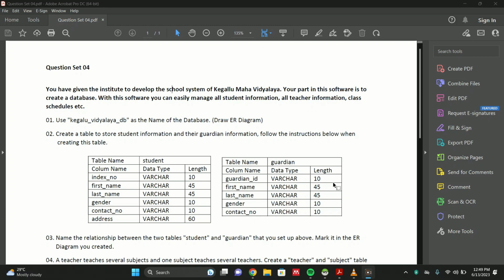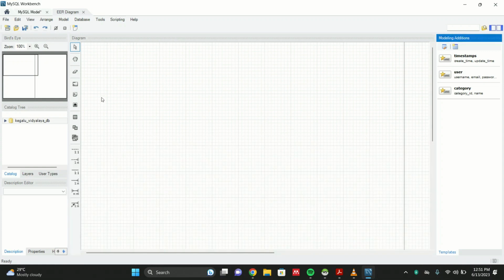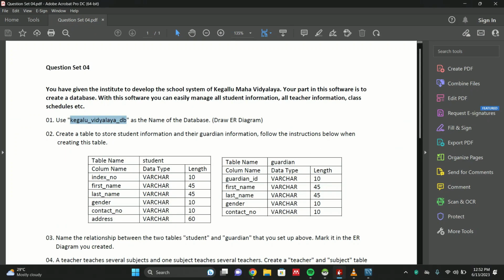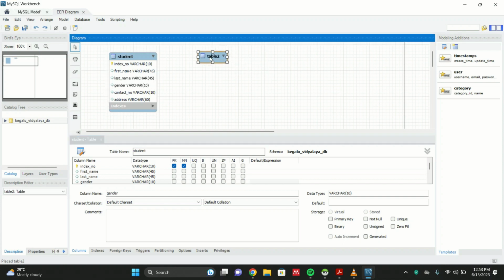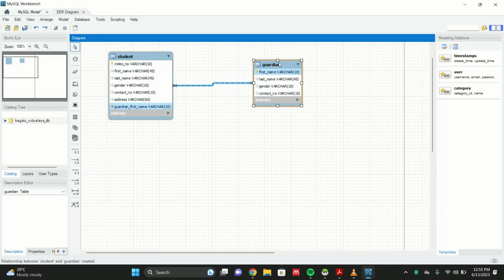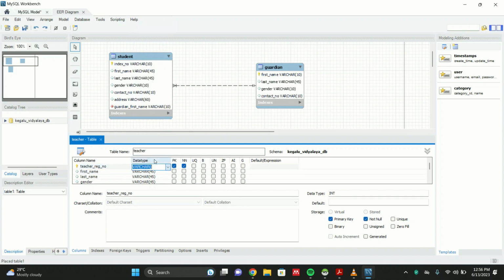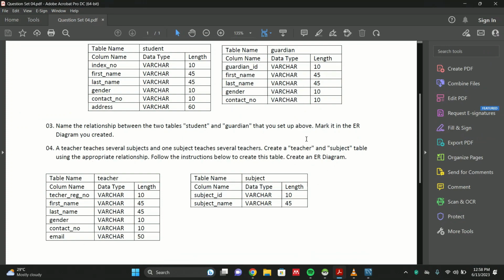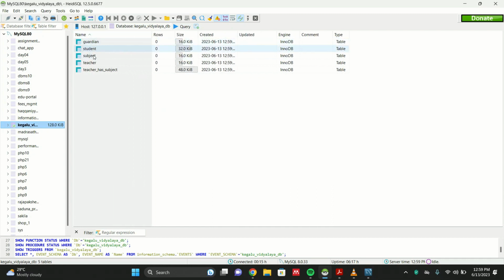DBMS - Question Set 04 | Java Institute | Abdul Maalik Humam